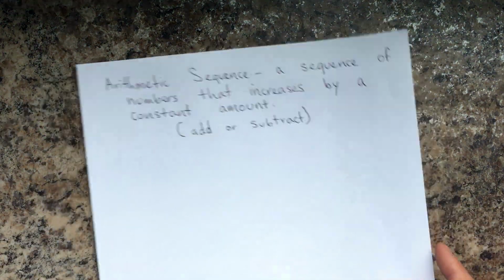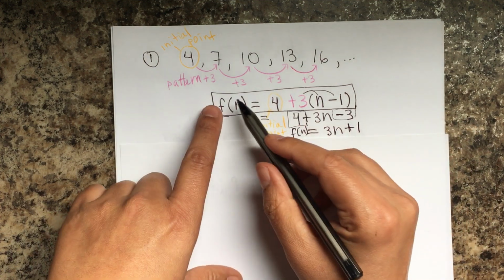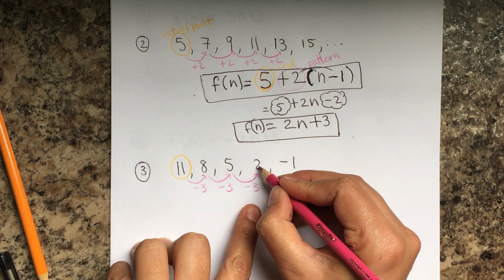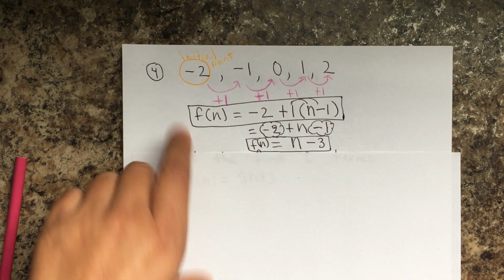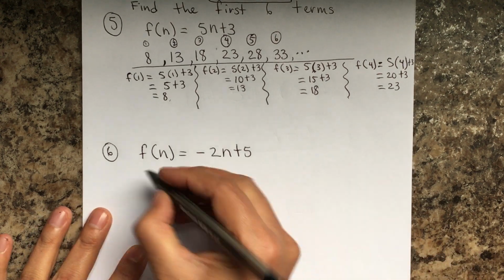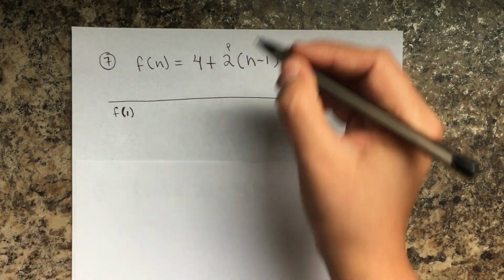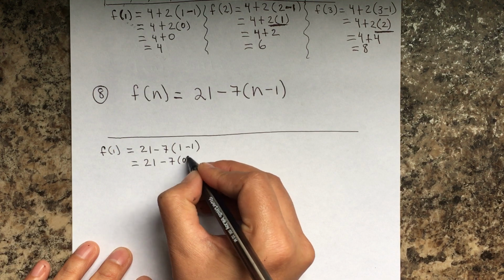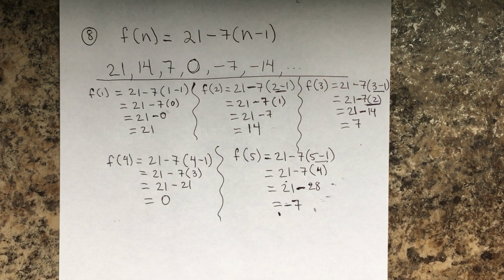5.5 explicit formulae of arithmetic sequences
Students will be able to create explicit formulae for arithmetic sequences.